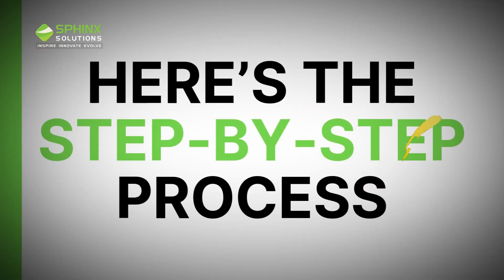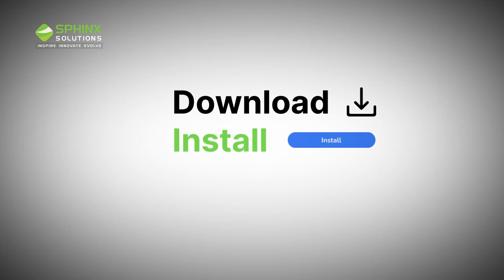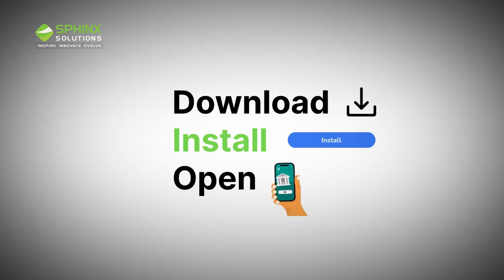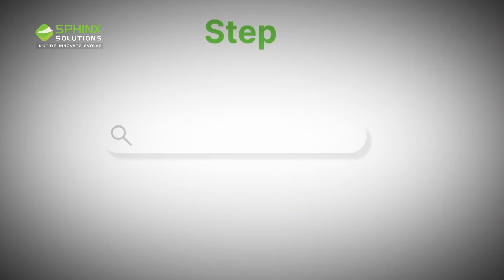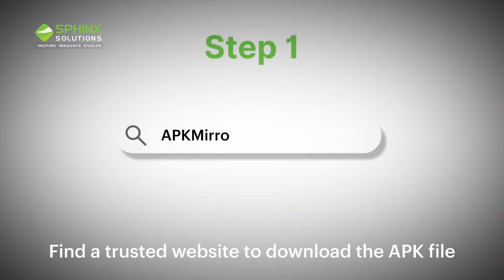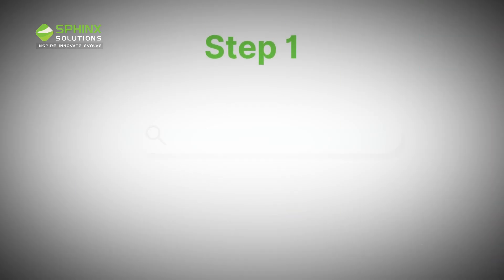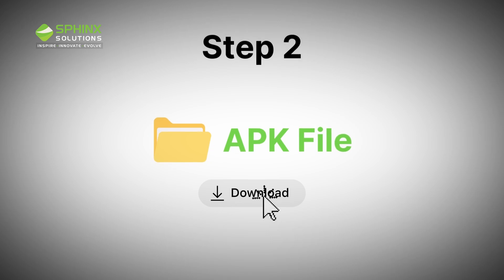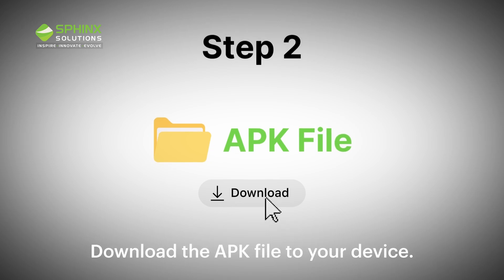What is APK Files | How to safely Download, Install, Open APK file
What is APK File | How to safely Download, Install, Open APK file

Have you ever come across something called an APK files while exploring apps for your Android device and wondered what it means?